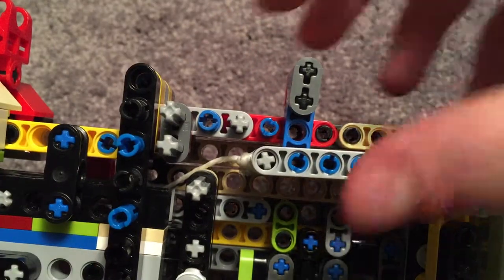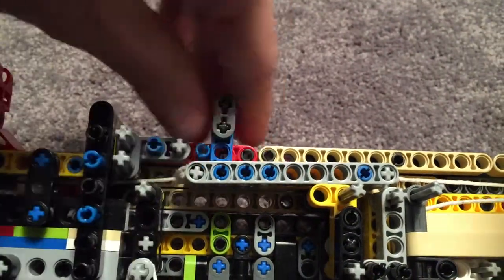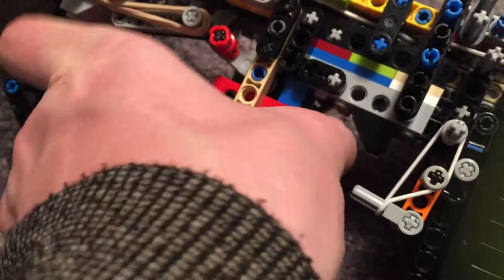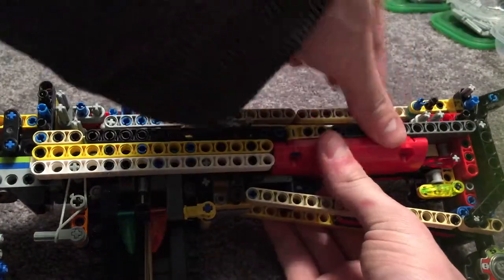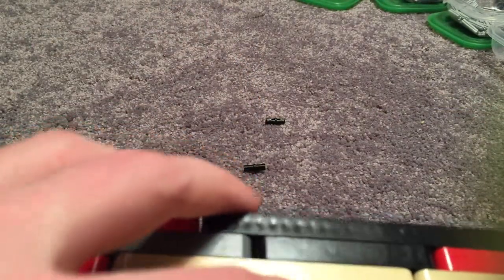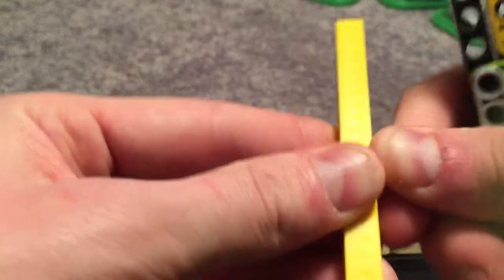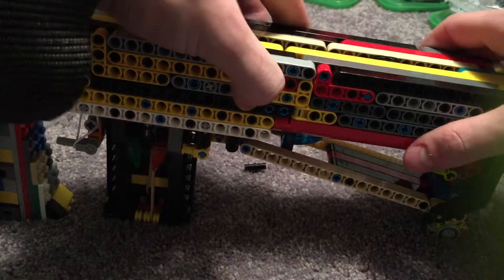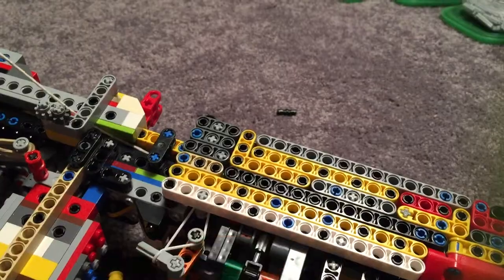CBow instructions part 15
credits to ats1995 for the gun and FrontZz Delirious for the mechanism box.